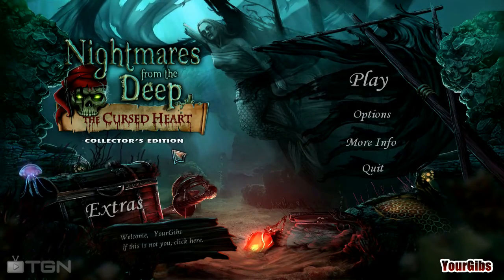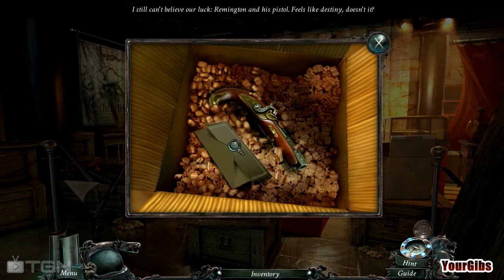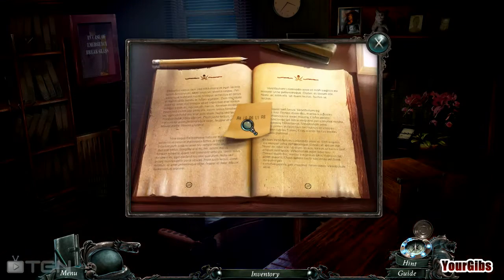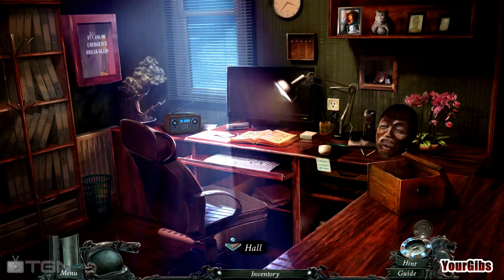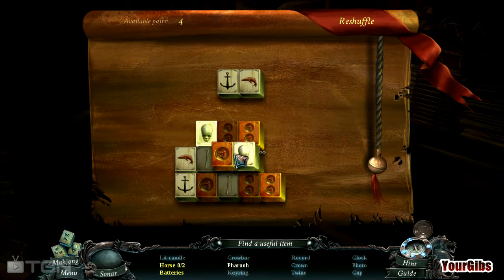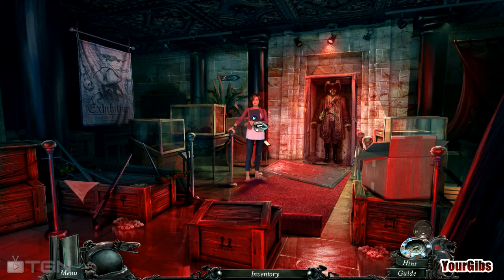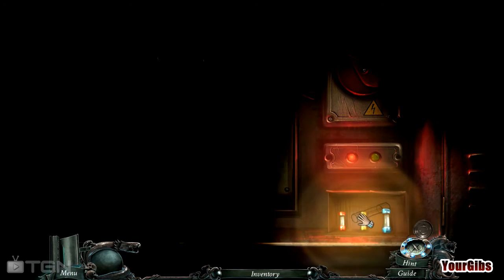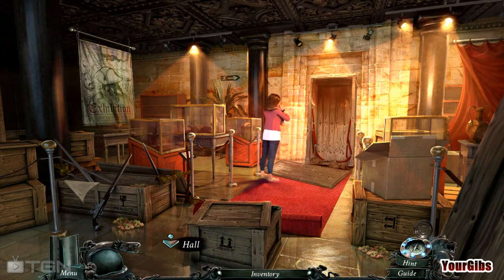Nightmares from the Deep [01] The Cursed Heart CE w/YourGibs - Chap 1: Haunted Exhibition - Start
Chapter 1: Haunted Exhibition (Start of Game)

Let's Play ♦ Nightmares from the Deep: The Cursed Heart CE Walkthrough with YourGibs
Developer: Artifex Mundi

Dive into an epic journey as a museum owner in pursuit of an undead pirate who has kidnapped your daughter in Nightmares from the Deep: The Cursed Heart! You quickly realize that the undead pirate is entangled in a tragic, centuries-old love story, and wants to resurrect his mistress with the youth's life force. You must act quickly to save the young girl's life before it is too late. Travel through haunting seas, ruined fortresses, and bone covered catacombs as you uncover secrets from the past!